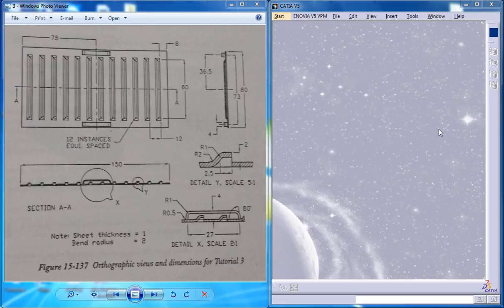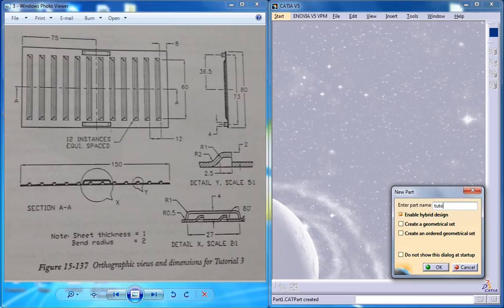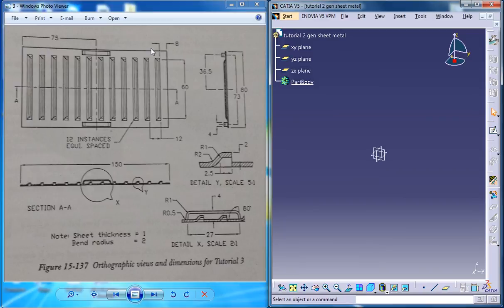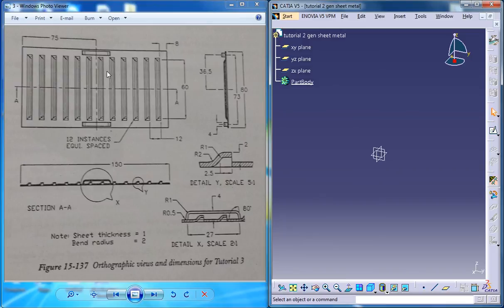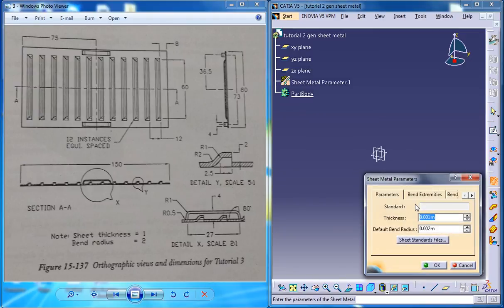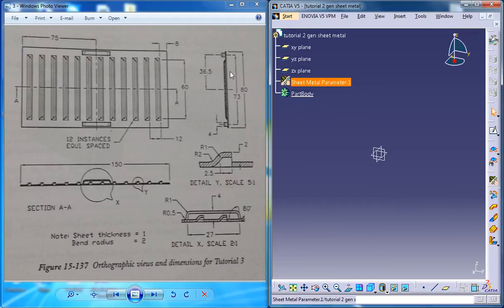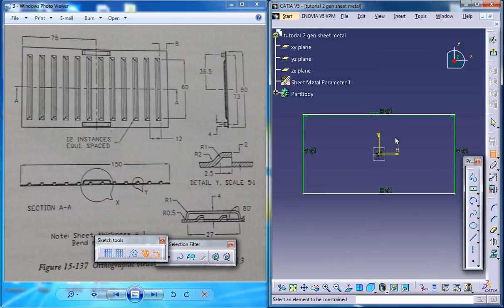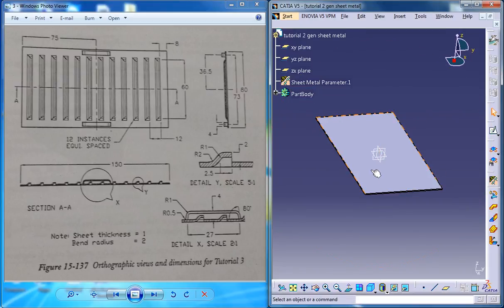Catia V5 Tutorial|Practice2 for beginners P1|Sheetmetal Workbench